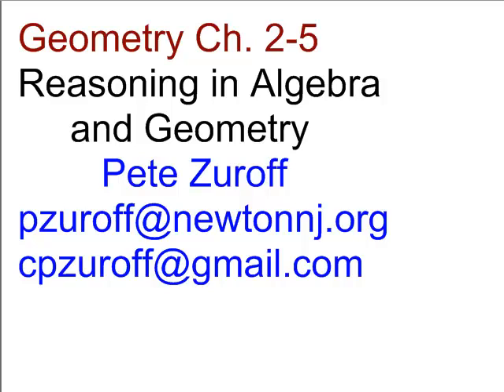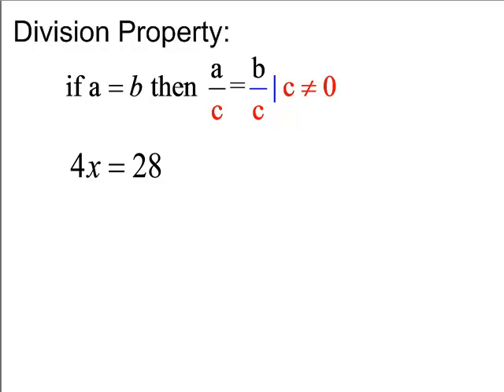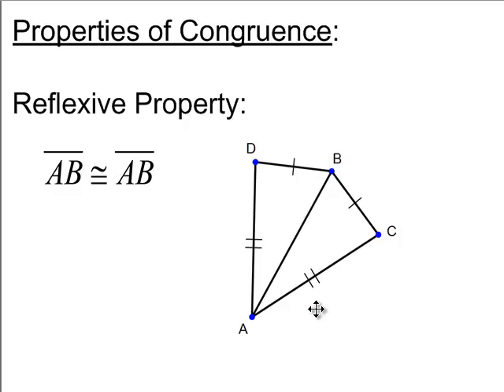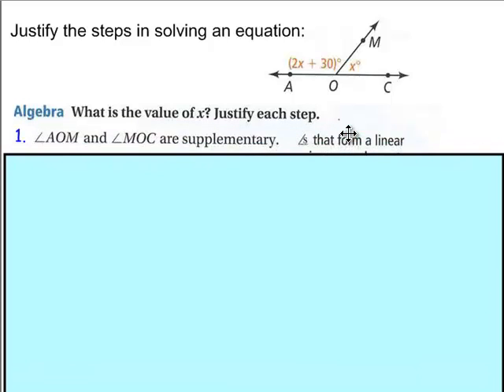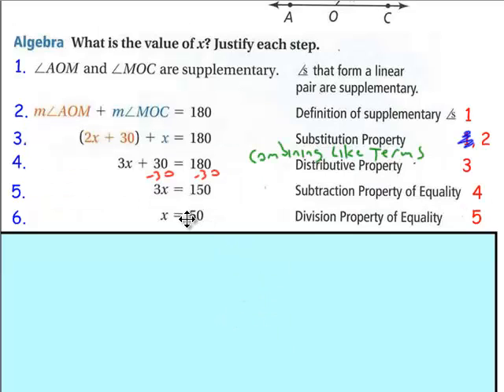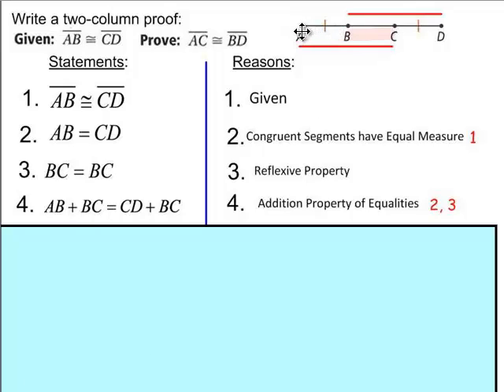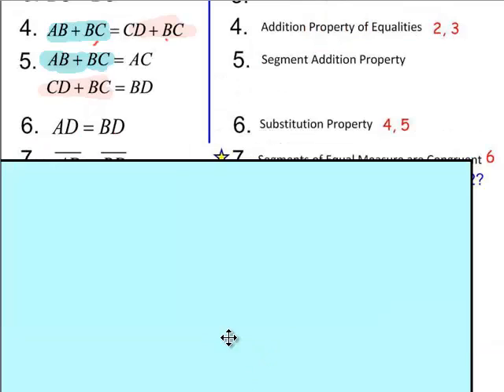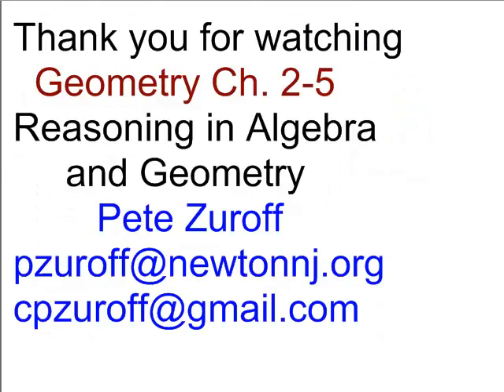Geometry Ch. 2.5 Reasoning in Algebra and Geometry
Geometry Ch. 2.5 Reasoning in Algebra and Geometry; topics: Properties of Equality, Properties of Congruence; our first examples of direct proof